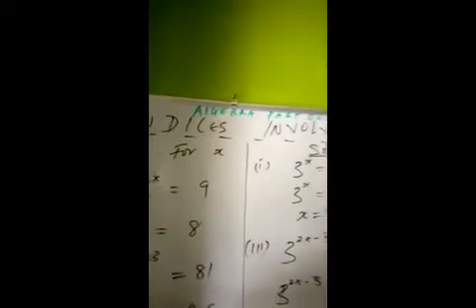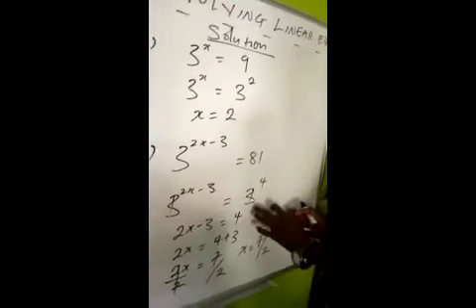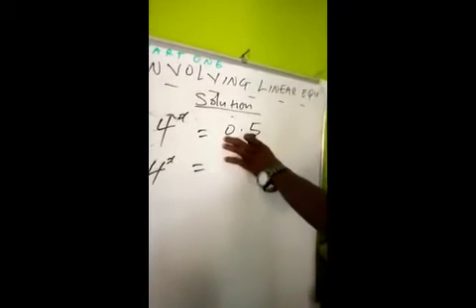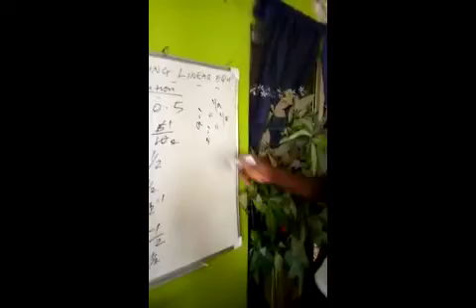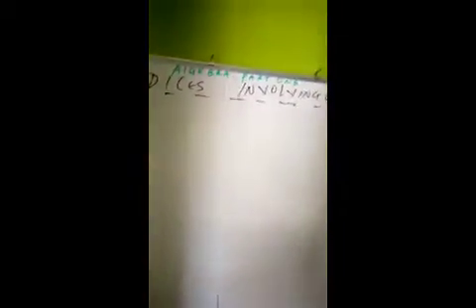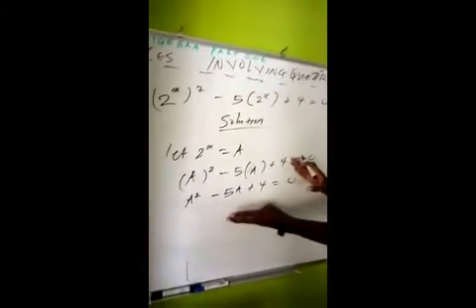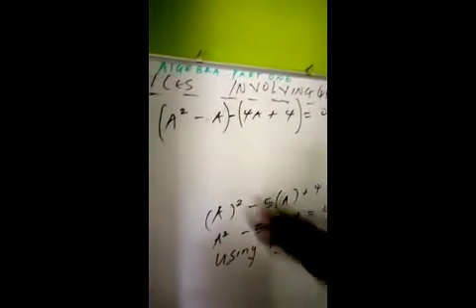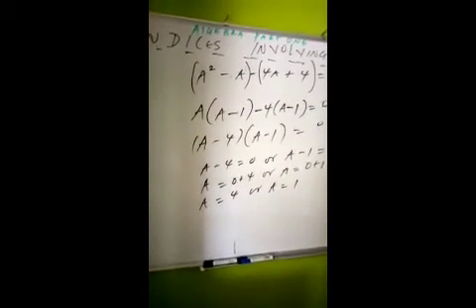STP 113 AND STP 213 ALGEBRA FOR SCIENCE PART ONE